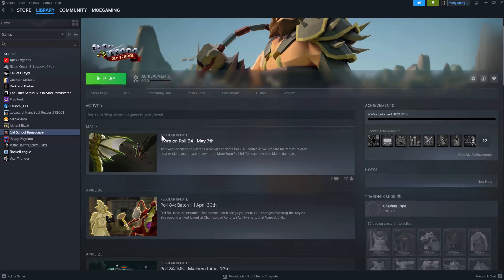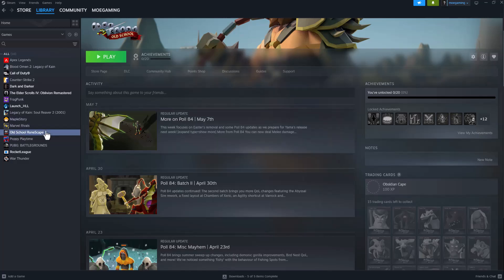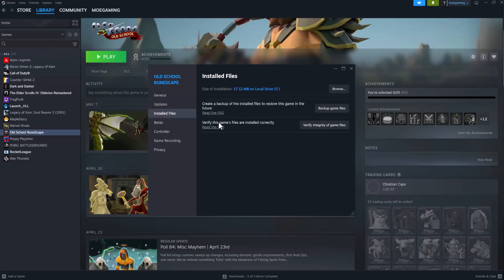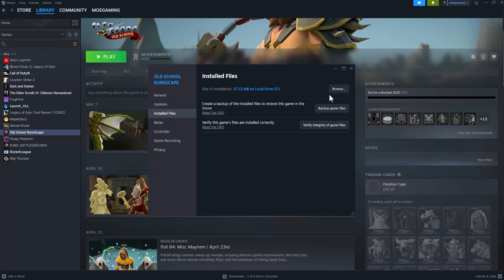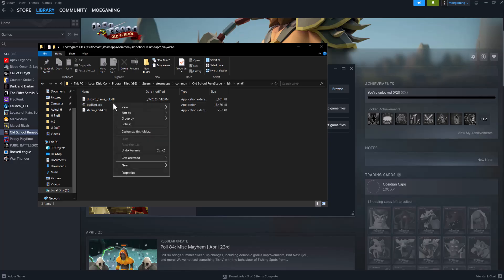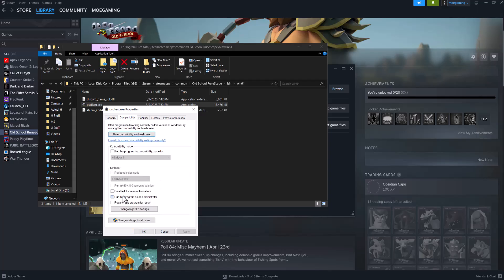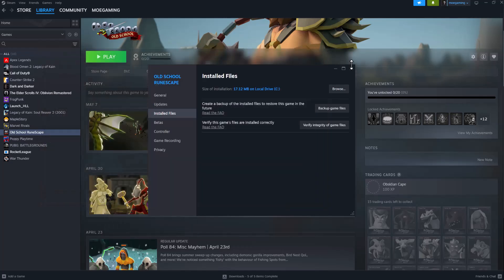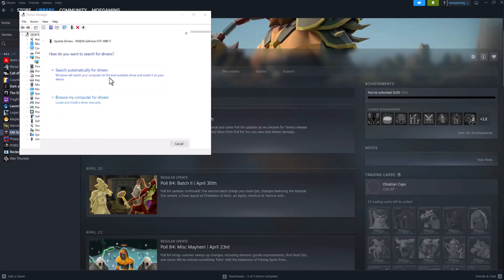How To Fix Dune Awakening Crashing On Steam PC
In this video, I talk about How To Fix Dune Awakening Crashing On Steam PC